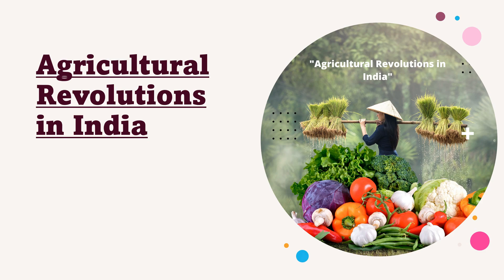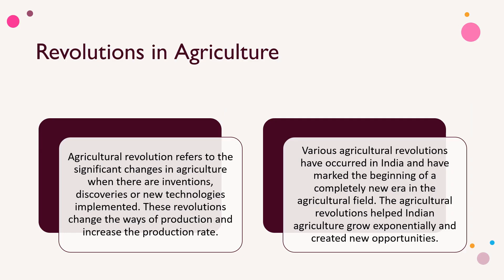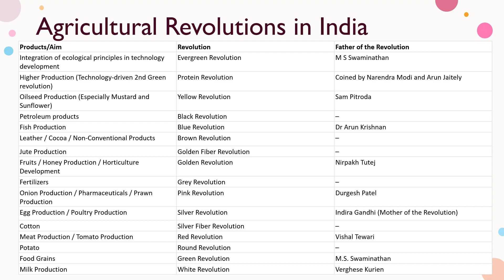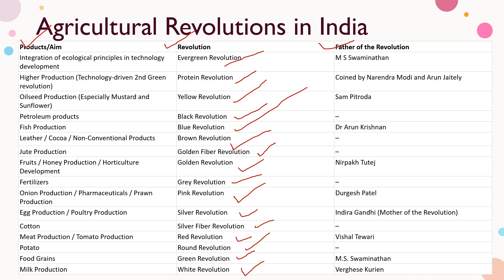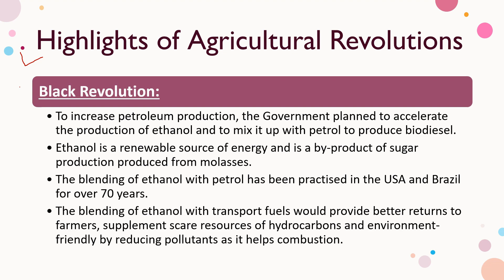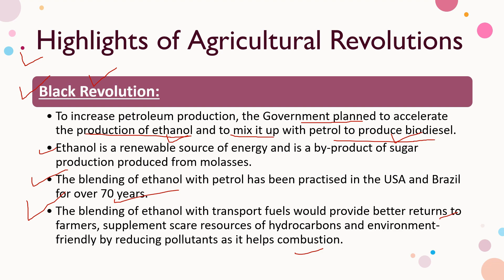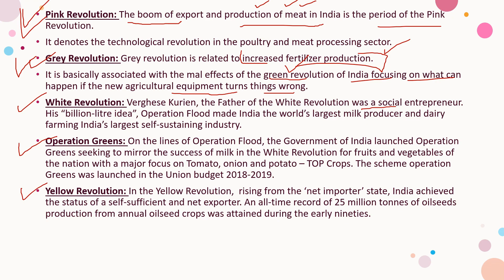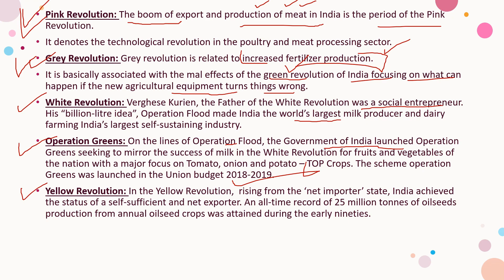Agricultural Revolutions in India All 16 Agriculture Revolutions In Details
In this video we have described all these Agricultural Revolutions in India

In this video, we are providing you important questions related to Agriculture that you can use as Mains and General Paper (MCQ) for IBPS AFO, NABARD, RRB SO & Agri Exams.

So if you are preparing for any of the above tests related to Agriculture, make sure you watch this video and prepare with the relevant questions.

 interest subvention scheme weather based crop insurance scheme paramparagat krishi vikas yojana agricultural insurance rrb ntpc

This is important Agriculture schemes for all agriculture related competative exam

From today we will daily provide one agriculture schemes

OUR IMPORTANT VIDEO

***IMPORTANT POSTS OF AGRILEARNER***

6.IBPS SO Agricultural Officer previous year solved papers 2012,2013,2014,2015,2016,2017 6 years=